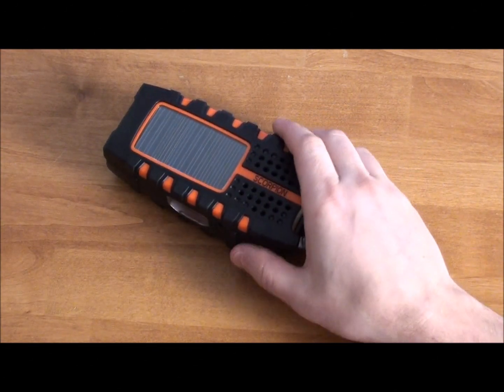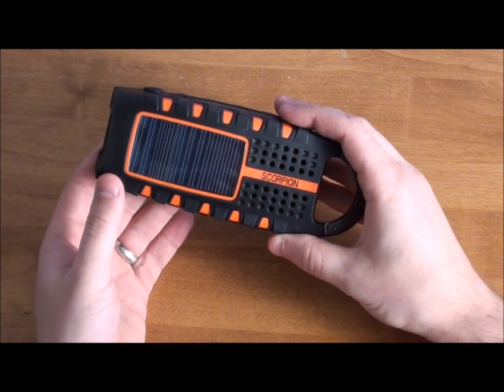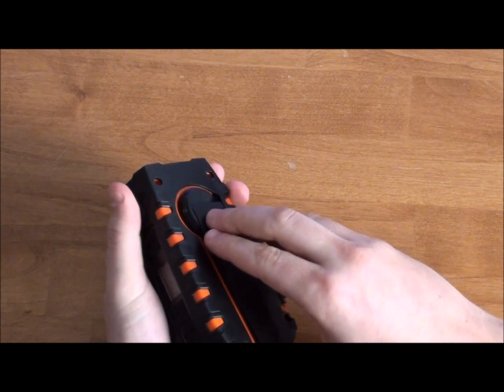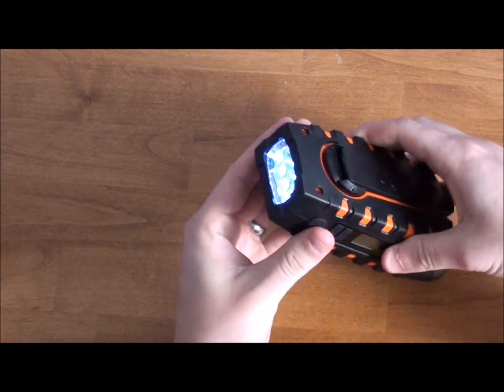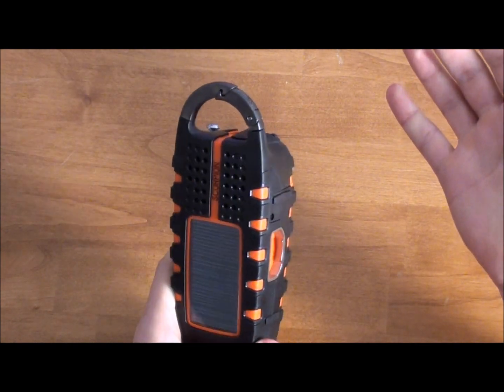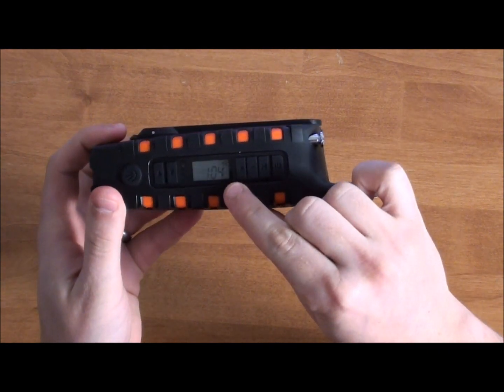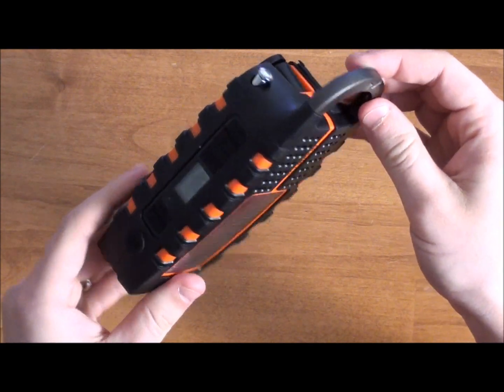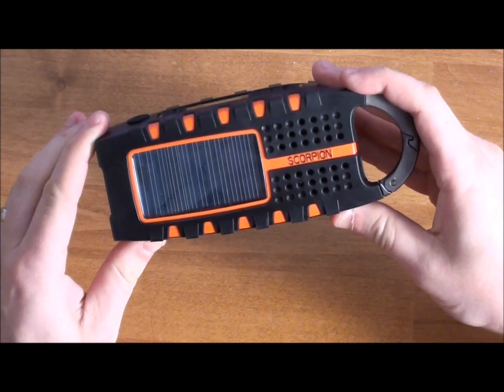Eton Scorpion Multi-Purpose Solar & Crank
Compact and power packed for extreme conditions! Both solar and hand crank dynamo powered.

Features:
Digital AM FM Radio Tuner
NOAA Weather Band
Built-In LED Flashlight
Large Solar Panels
USB Cell Phone Charger
Crank Powered